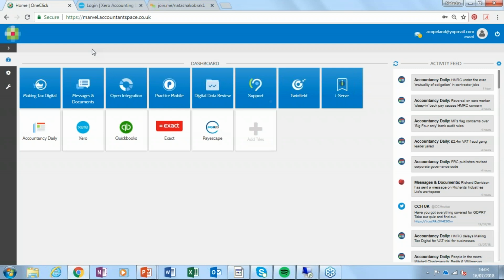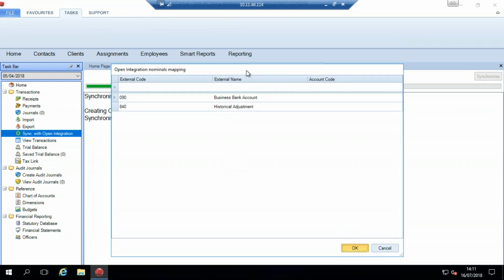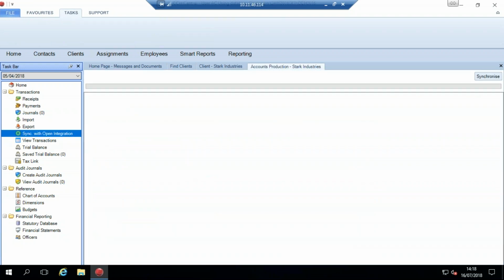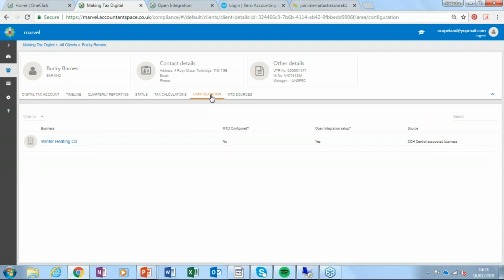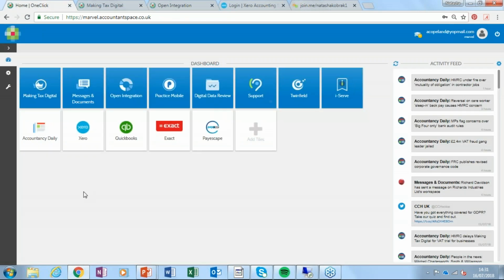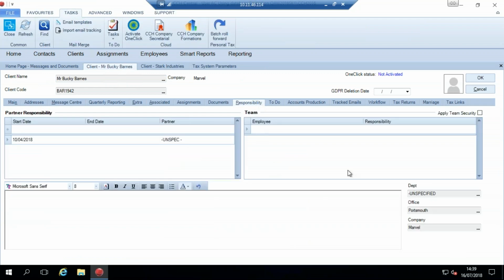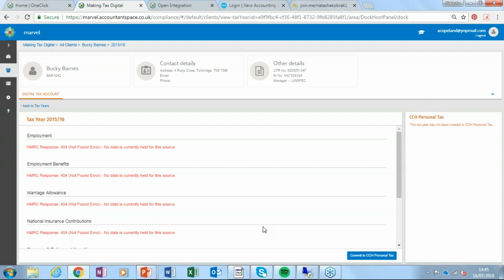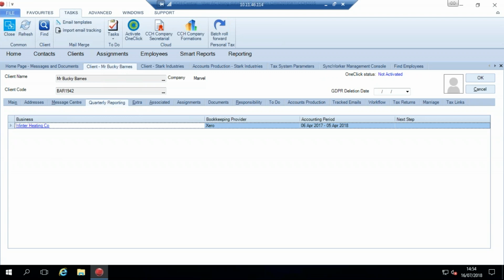CCH OneClick live Q&A webinar - Going beyond Messages and Documents 16 July 2018